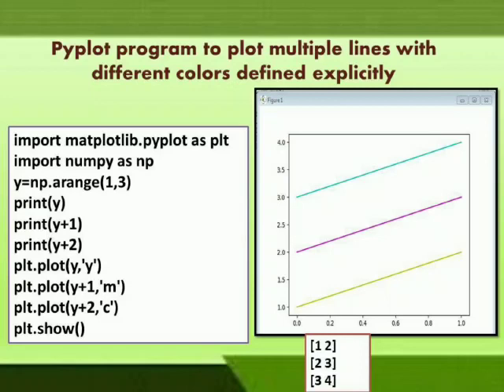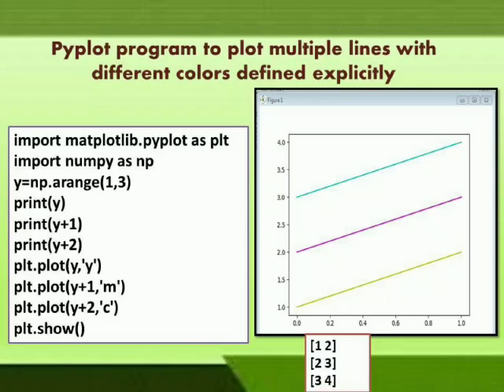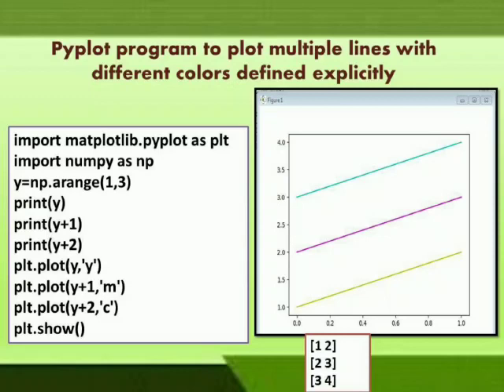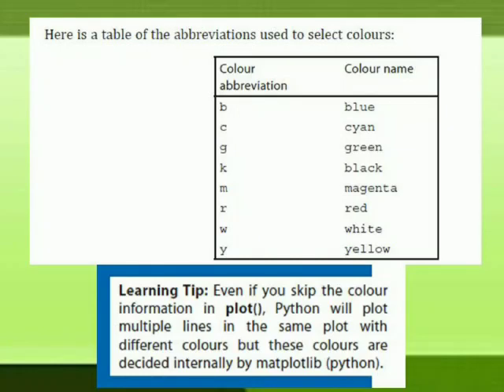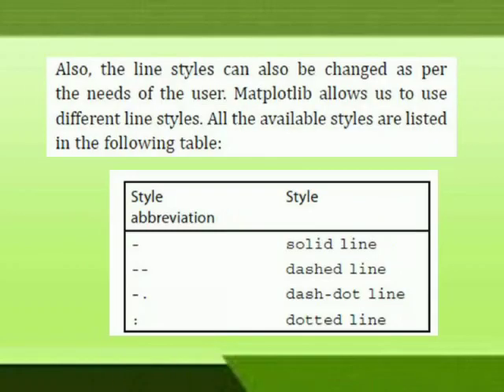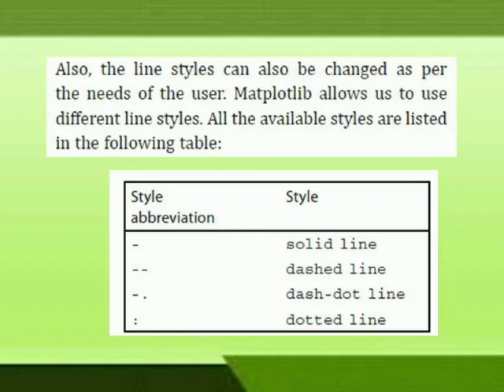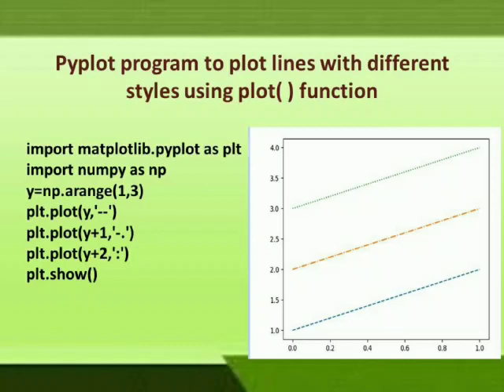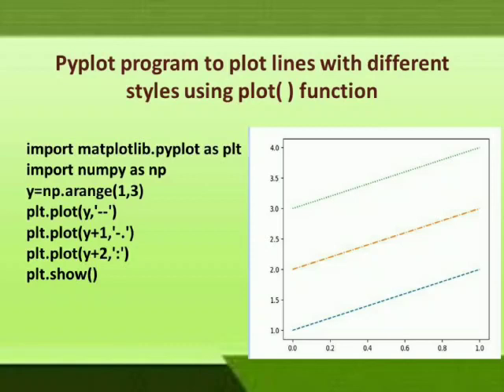pyplot style and color of line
pylot and numpy together in one program. python program to change the line color and style